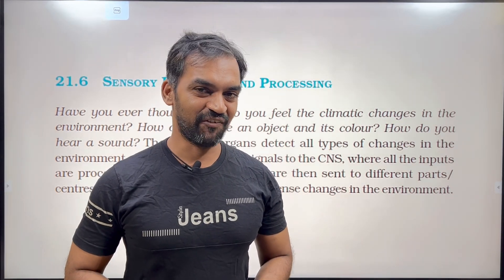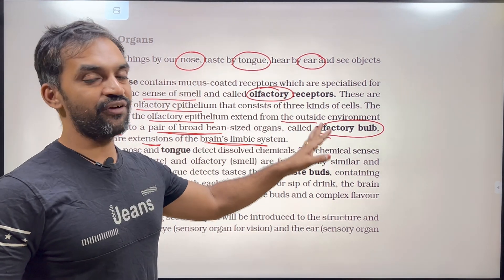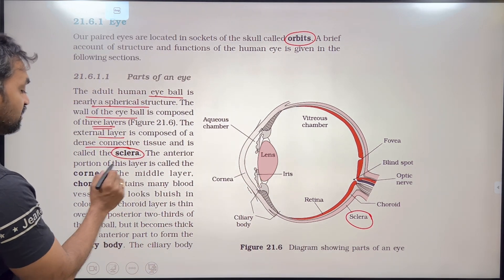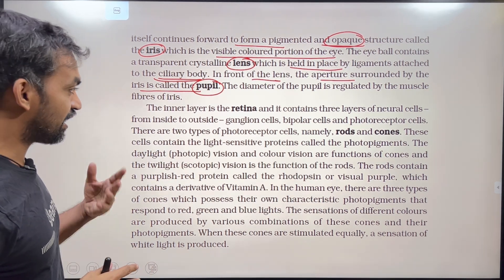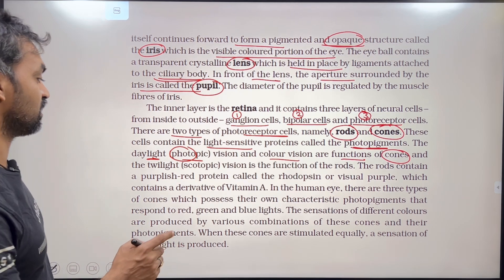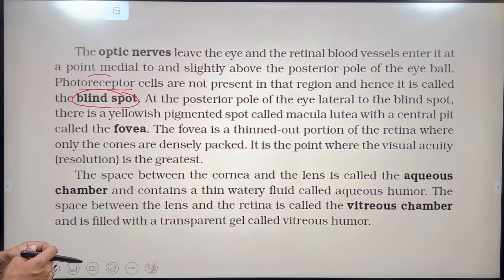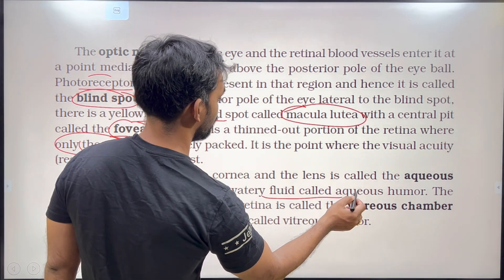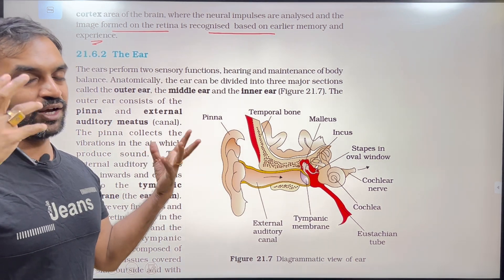Neural control and coordination | Part 4 | NCERT Line to Line | Thannambikkai Batch